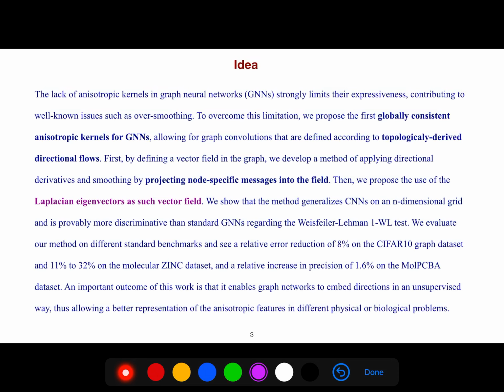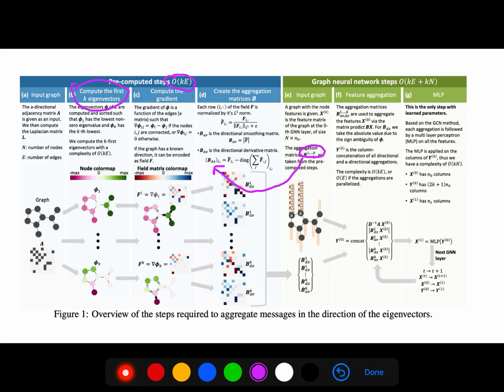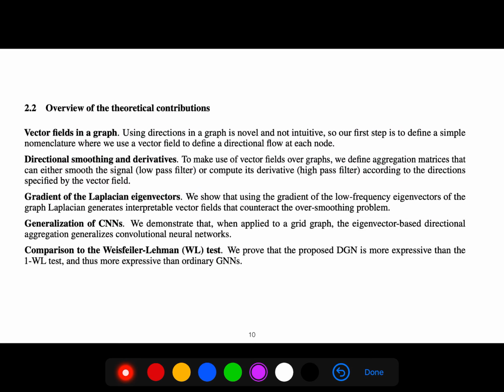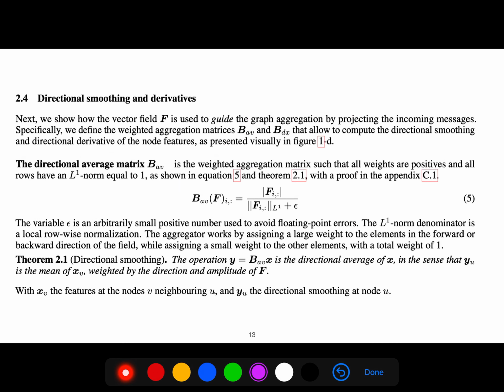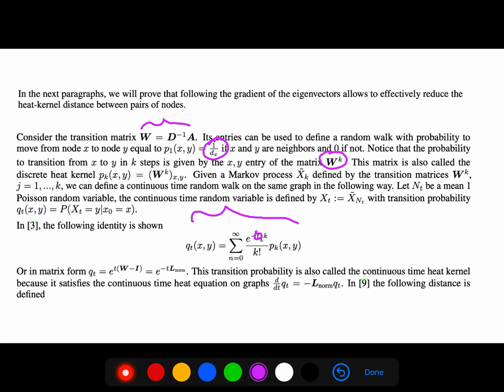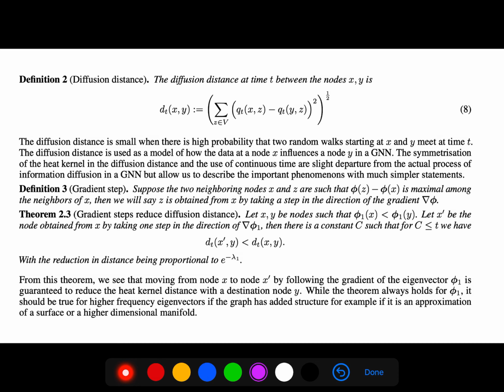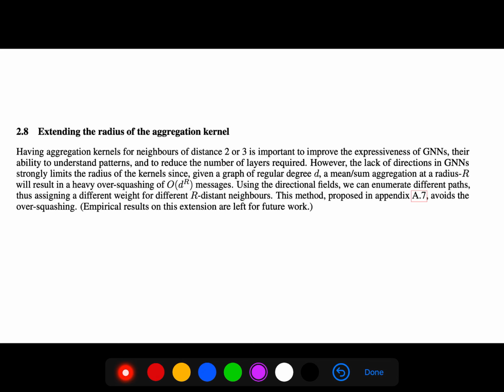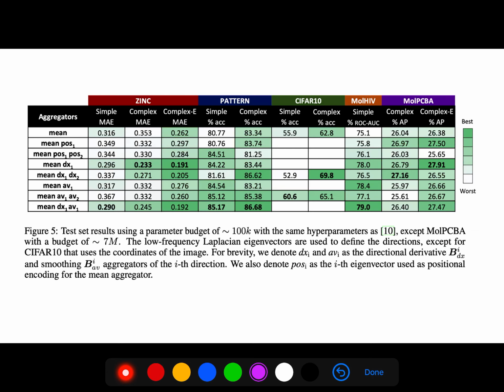Part 29: directional graph networks